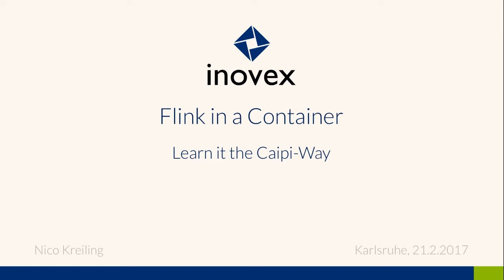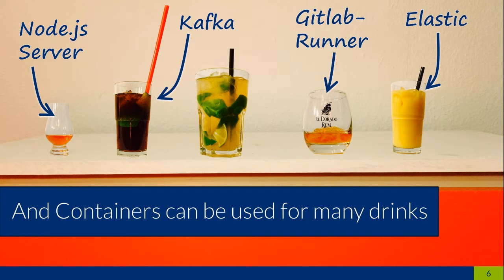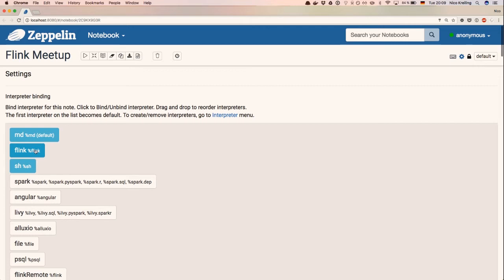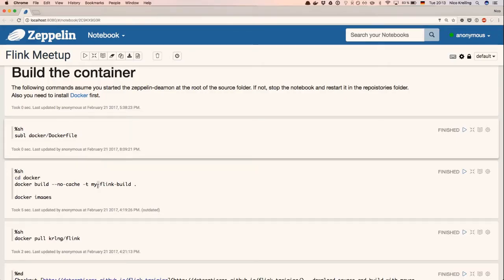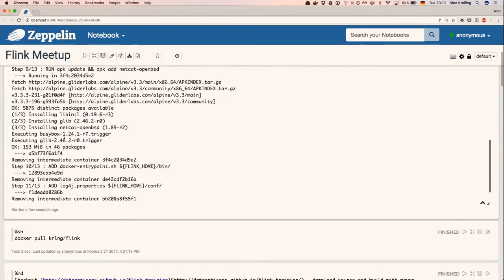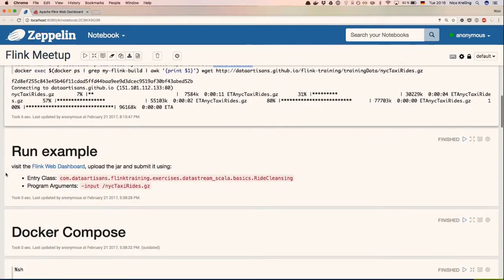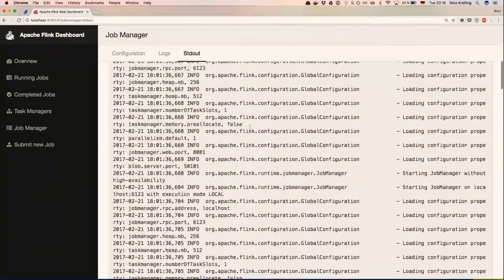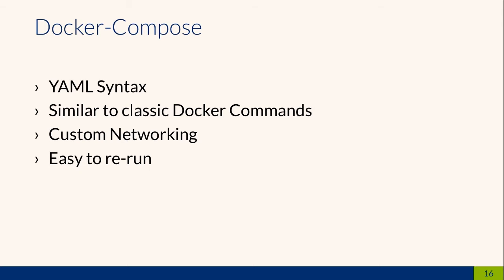Apache Flink in a Container - the Caipi way! - inovex Meetups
- In his talk at our Meetup Nico explains how to use Apache Flink with Docker containers—using a caipirinha recipe!